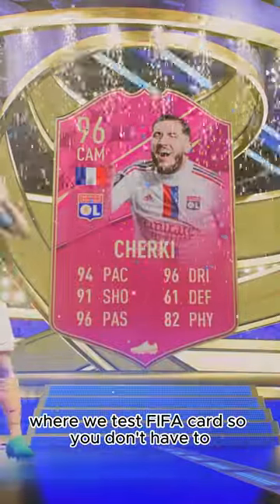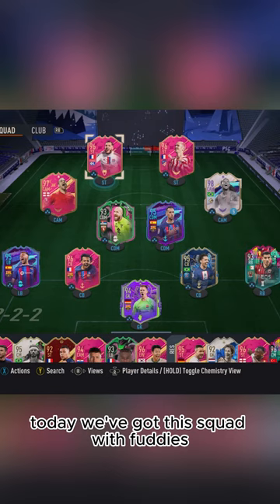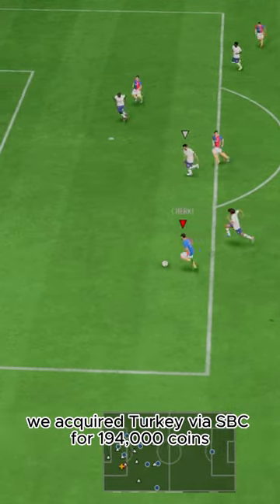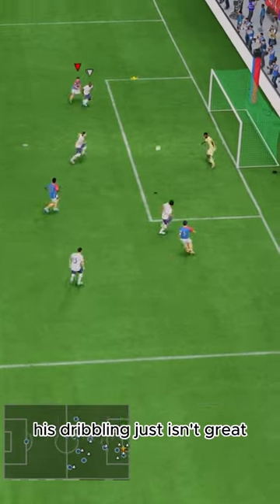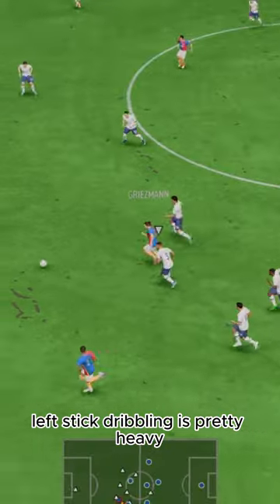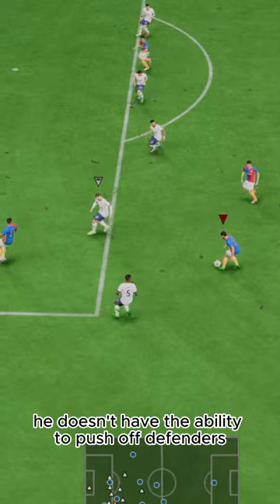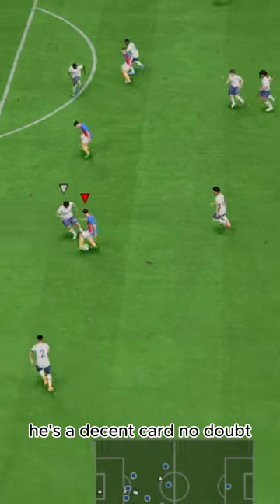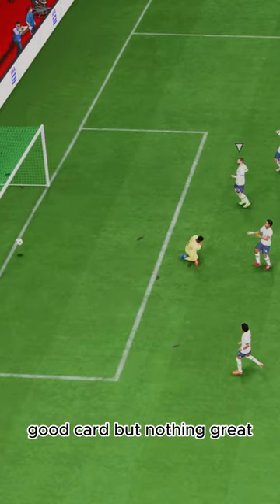Baller or BUST?! Futties Cherki Player Review!